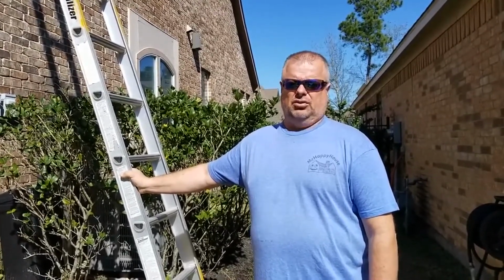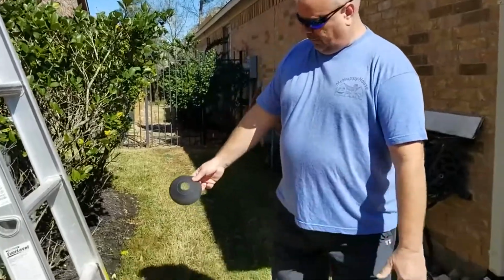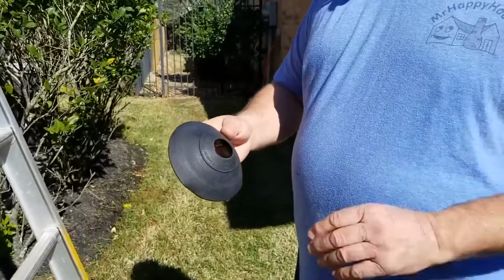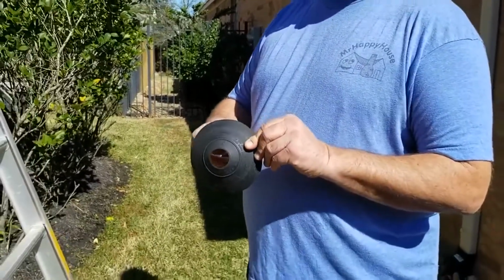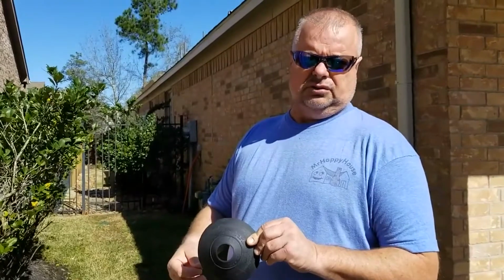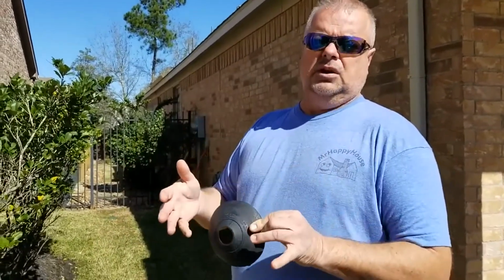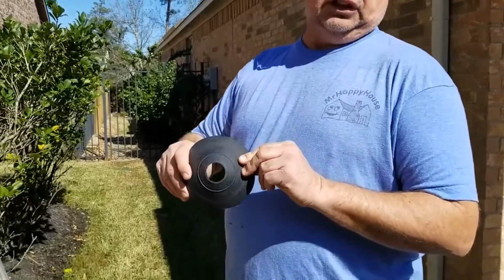What is a Roof Plumbing/Boot Jack Cover? Extend the Life of Your Plumbing Jacks | Mr. Happy House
A very common problem that occurs with roofs that are around 10-15 years old is that the roof plumbing jacks start to leak due to poor installation by roofers. In this video, Mike Monyak, Founder of Mr. Happy House, is showing what exactly is a roof plumbing/boot jack cover and how it can fix any problems you may have with your plumbing jacks without fully replacing your plumbing jack.

8000 Research Forest Dr #115